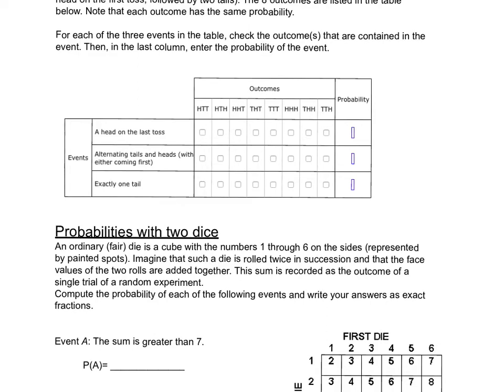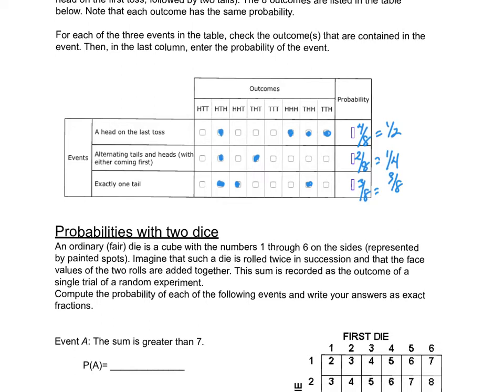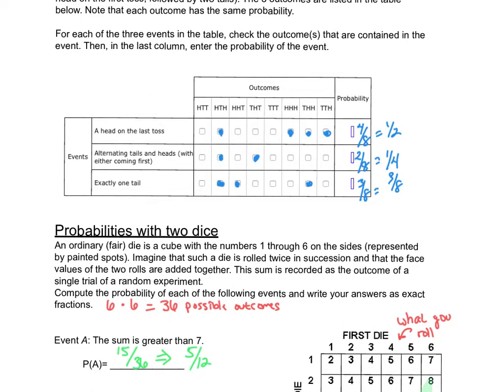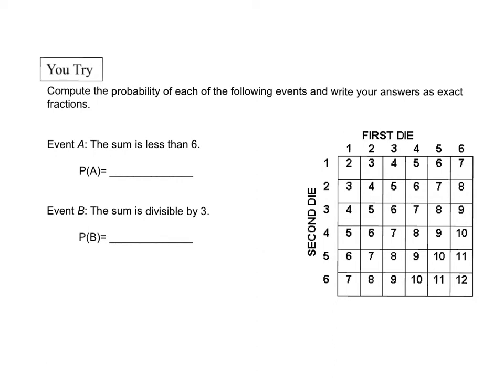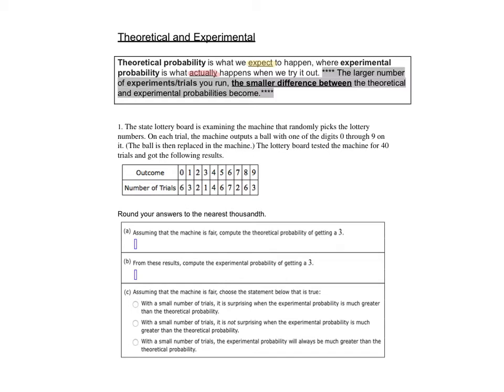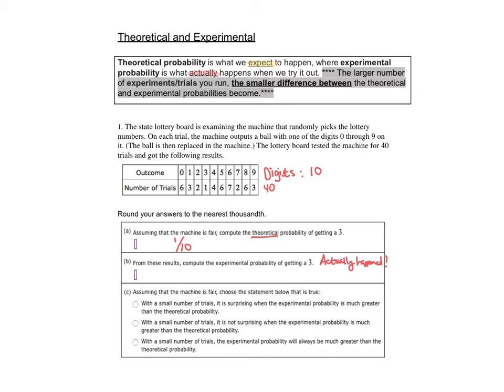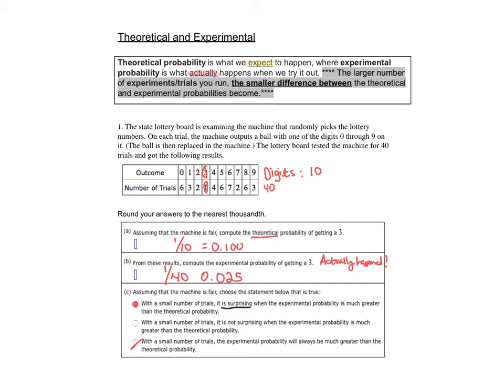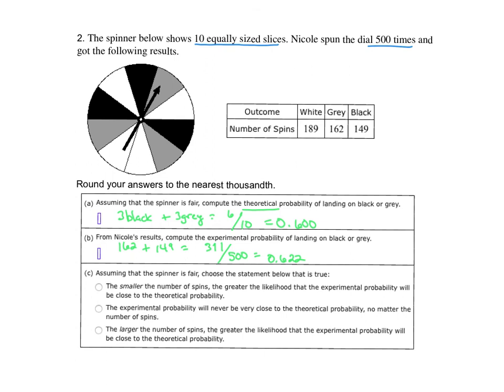9.2 Outcomes & Events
This lesson also covers Theoretical and Experimental Probability, at a basic level.